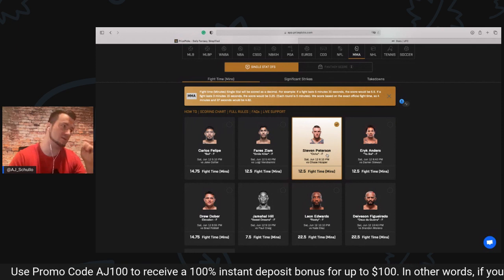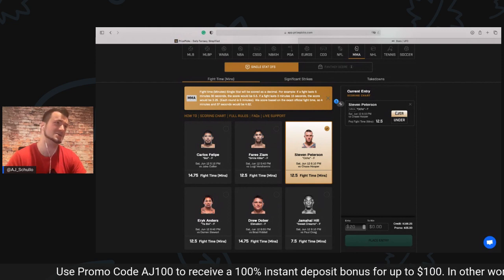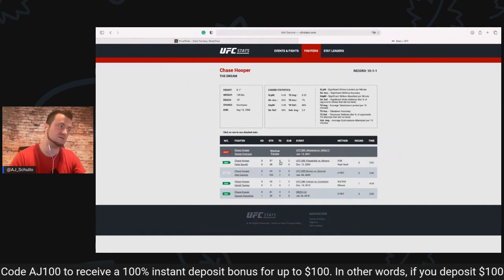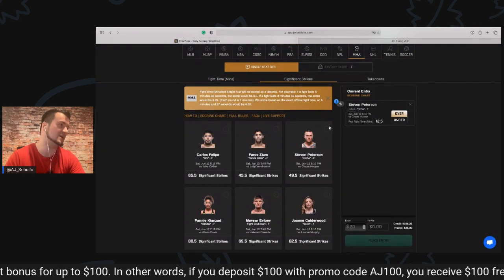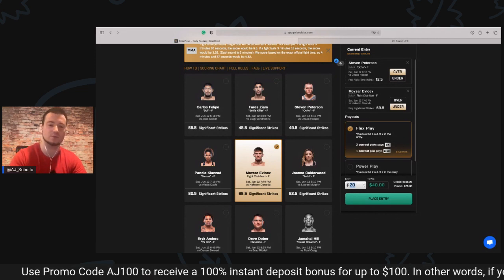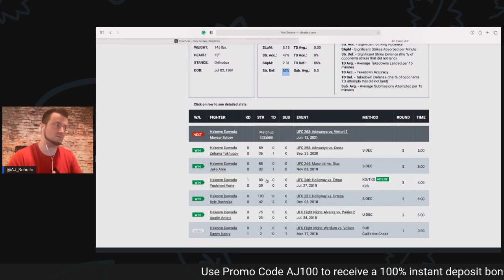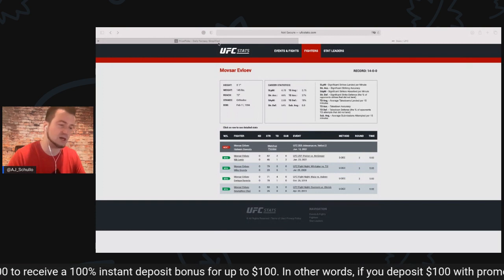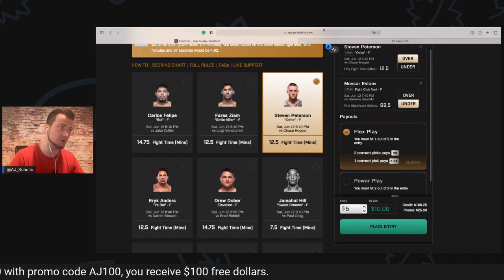UFC 263 PrizePicks Selections